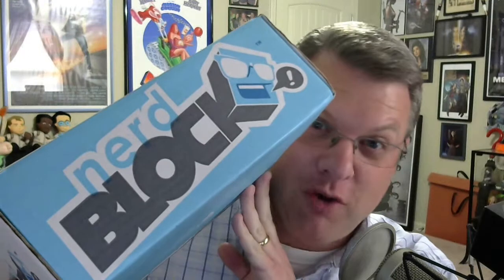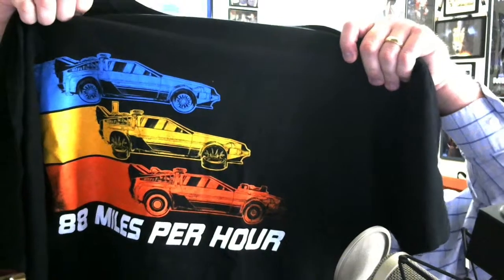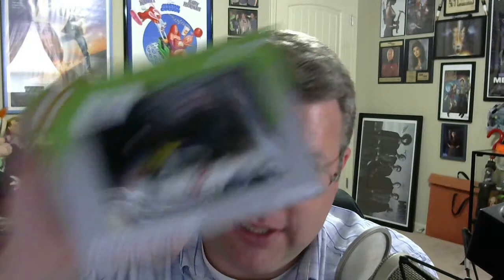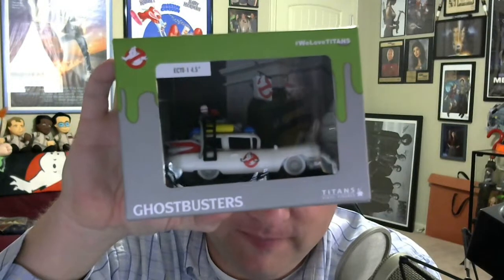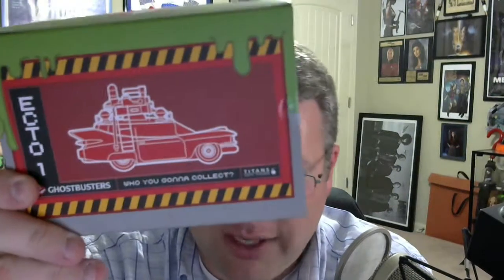Nerd Block Unboxing - April 2015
"Growing Up '80s" is this month's theme. After a break from Nerd Block, I saw they were offering a Ghostbusters vinyl collectible. I decided to get it.